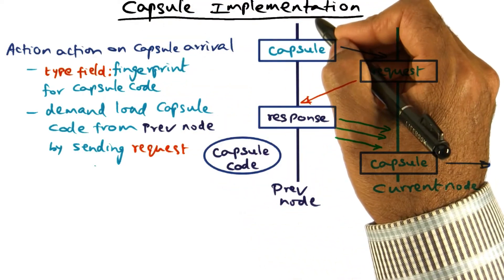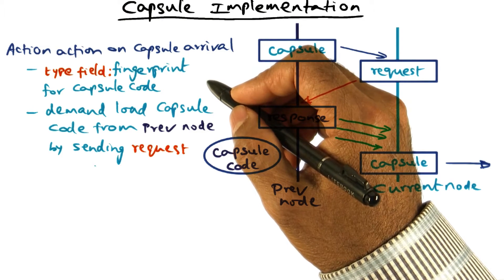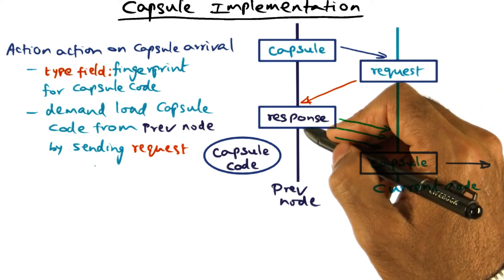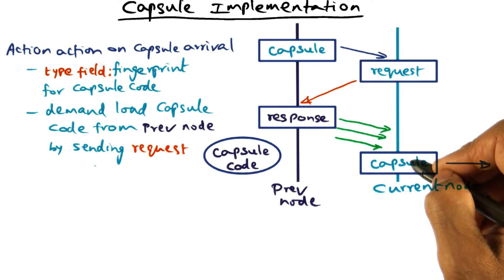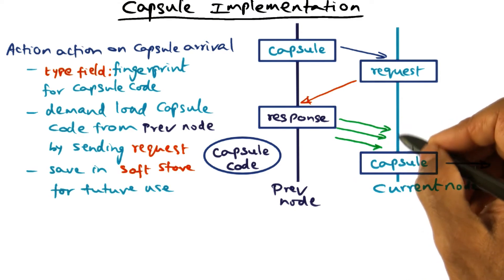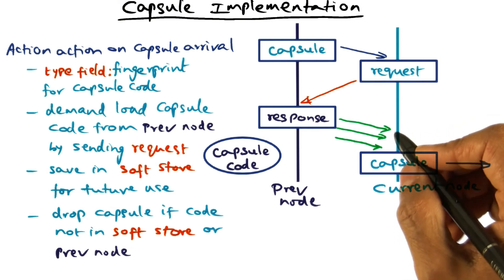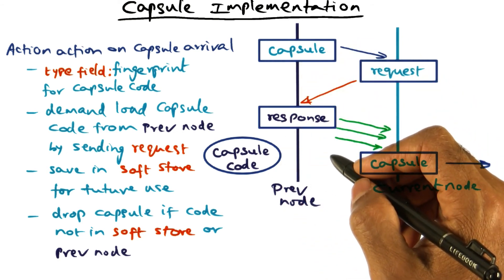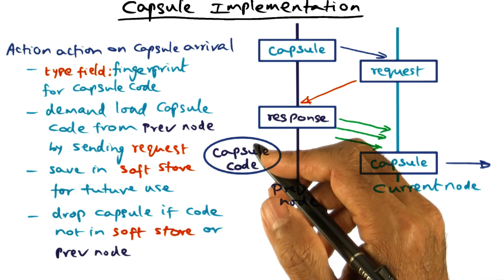Capsule Implementation - Georgia Tech - Advanced Operating Systems